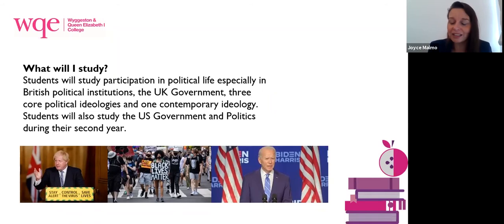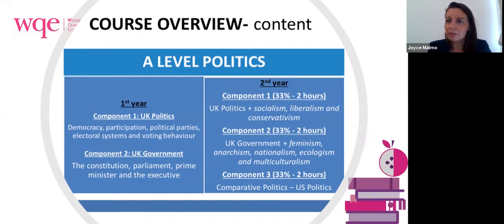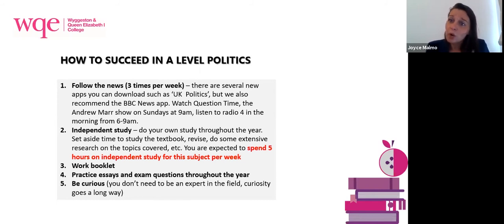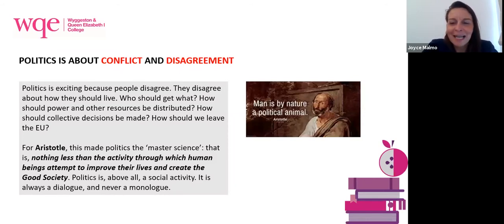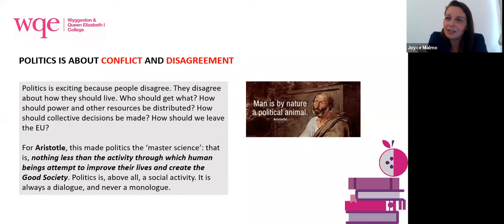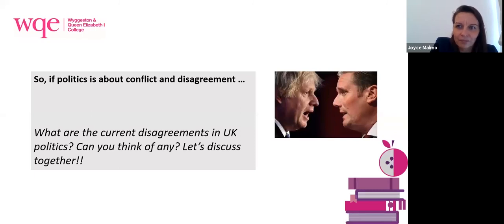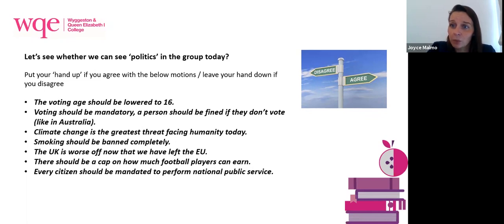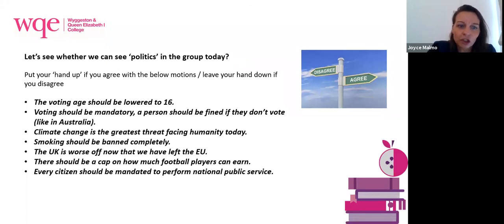Politics A-level Taster Class